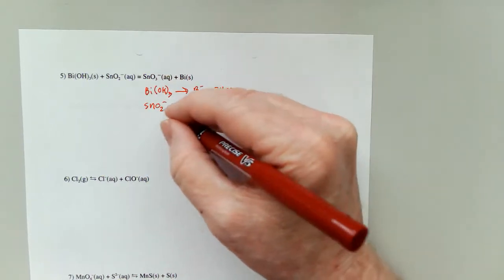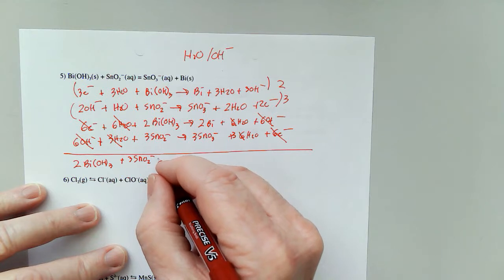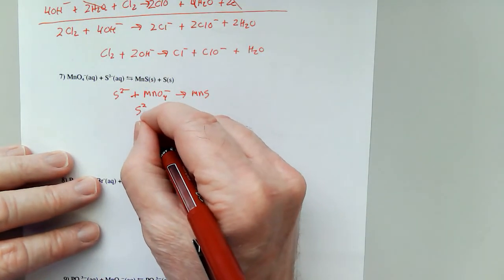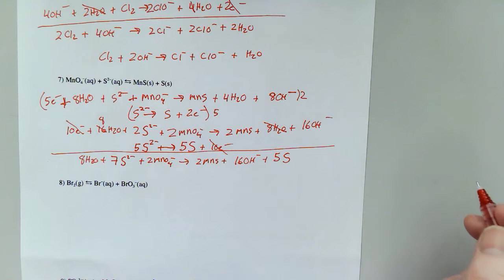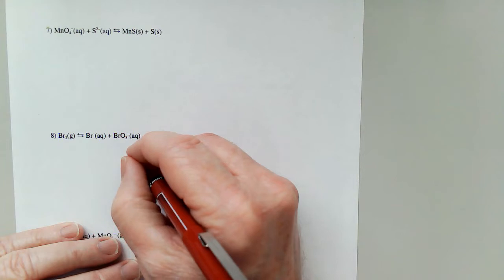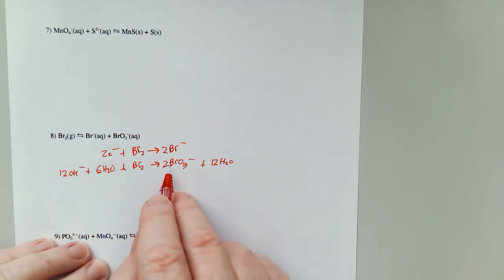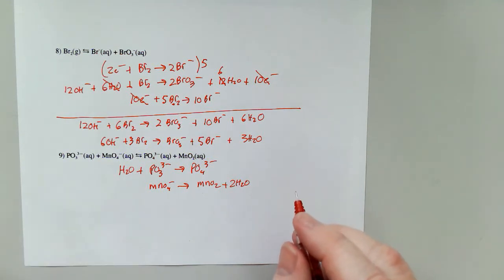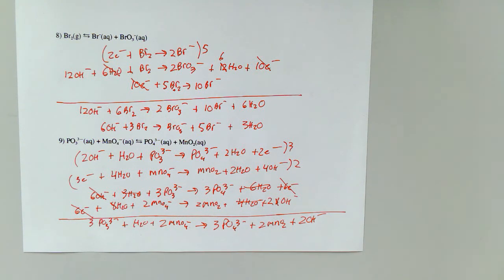Redox 3B Key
This is an answer key for the back side of Redox Homework #3.